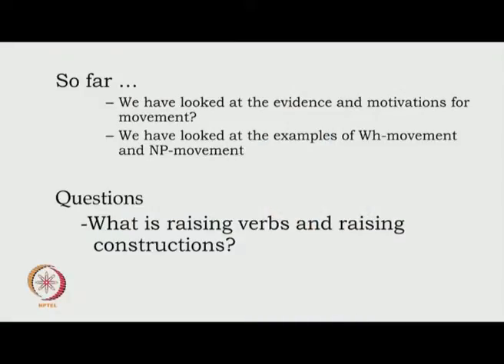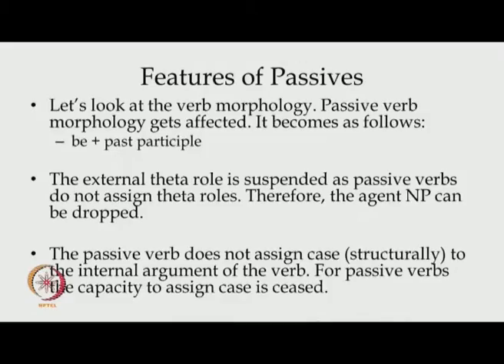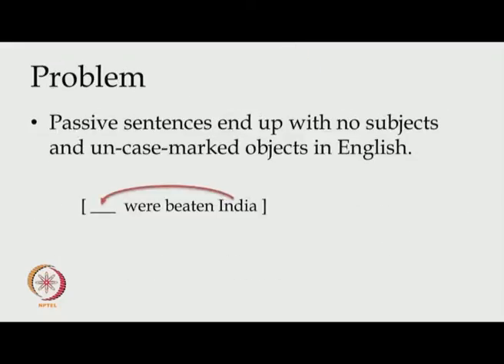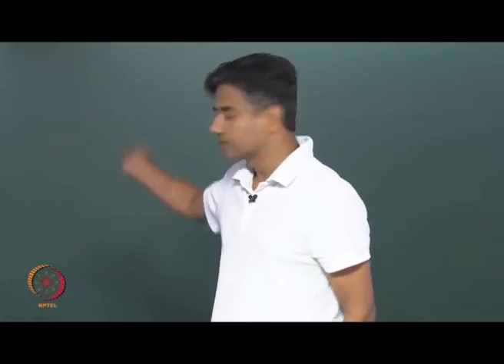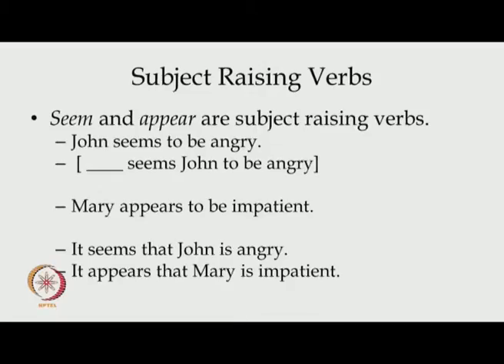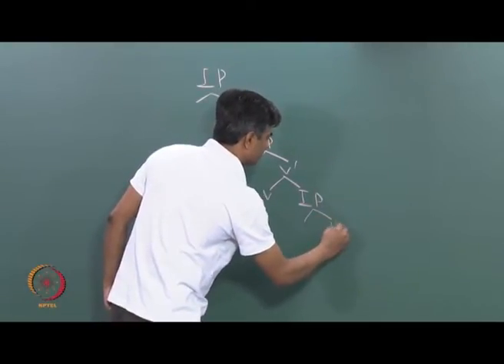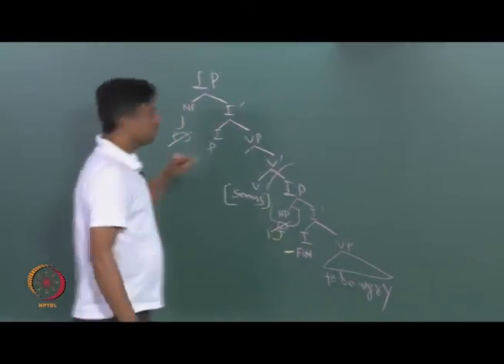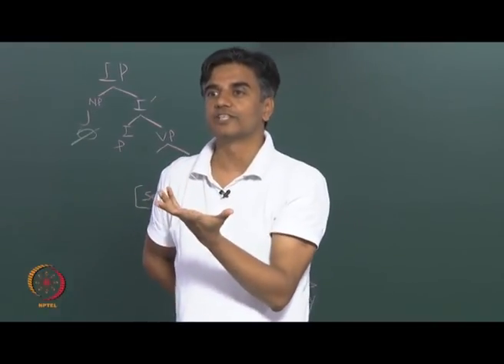NP Movement and Raising